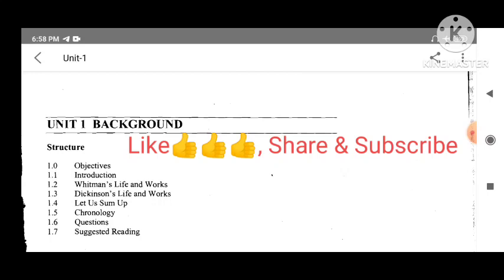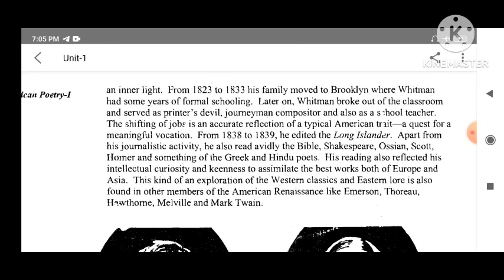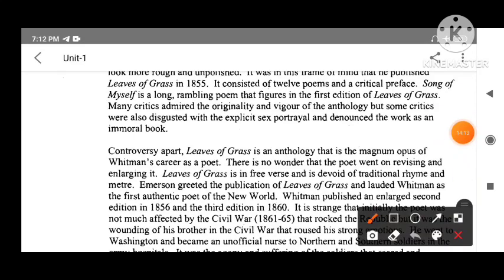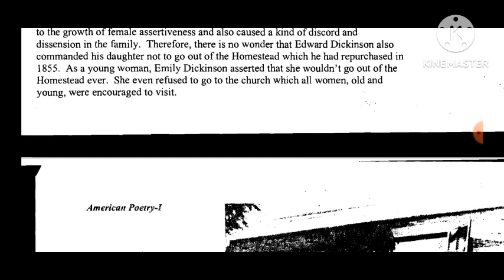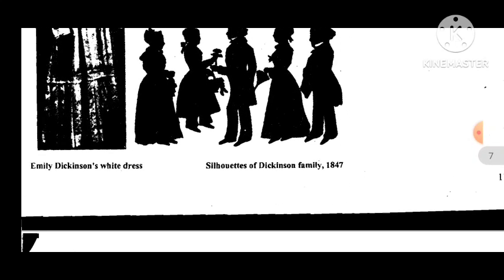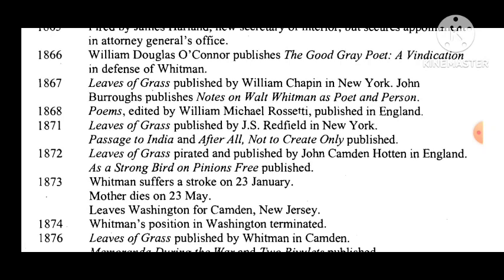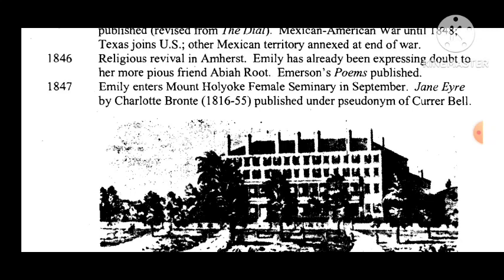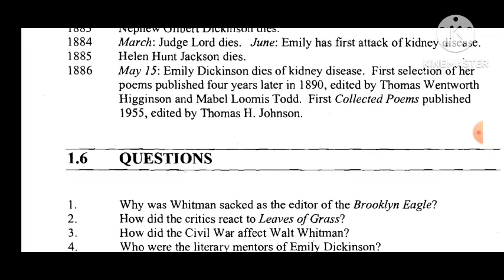whitman's life of works & Emily dickinson's life of works meg 6 block 5 unit 1